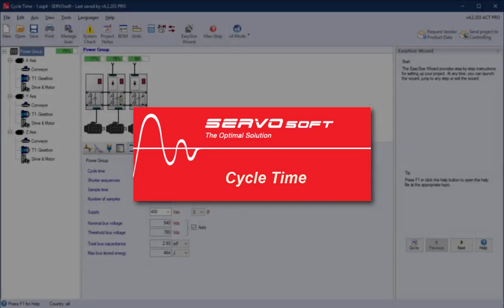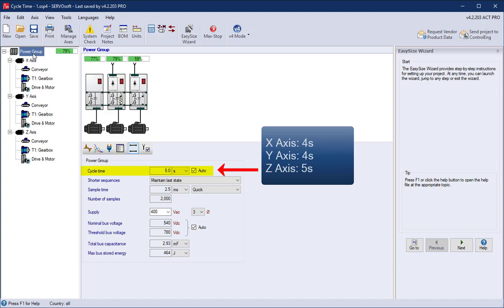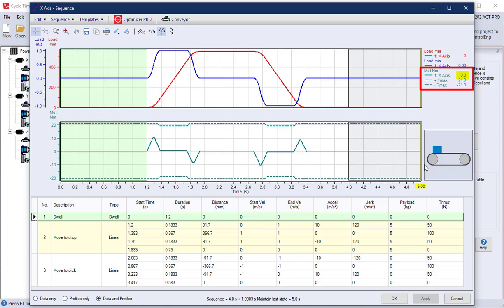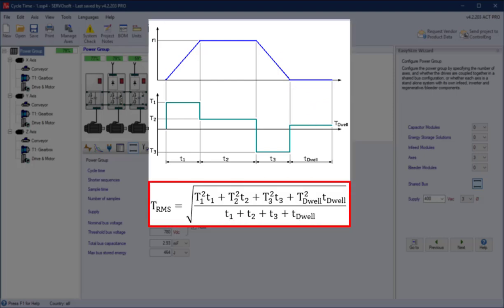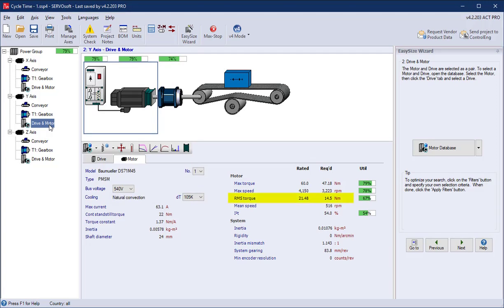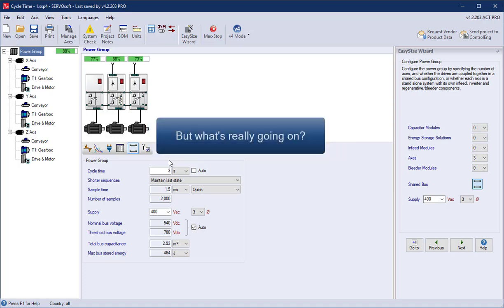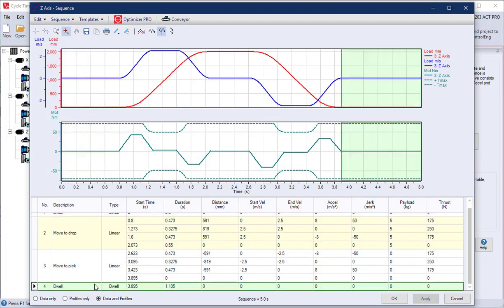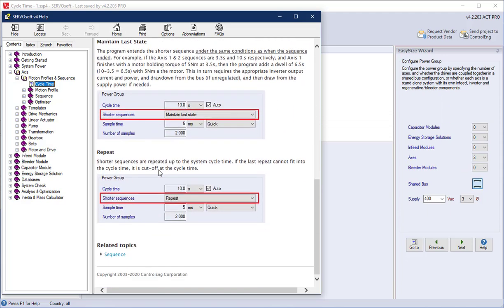How Cycle Time Affects Servo Motor Sizing & Performance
Cycle Time is a very important concept in SERVOsoft as it affects many aspects in sizing servo systems. Topics include how Cycle Time is calculated; what happens when an Axis Sequence, Cycle Time; and how Cycle Time affects Motor RMS torque.